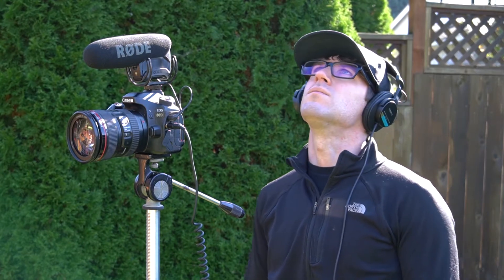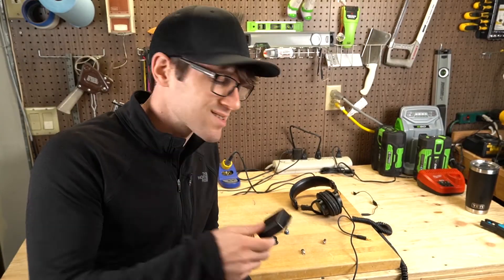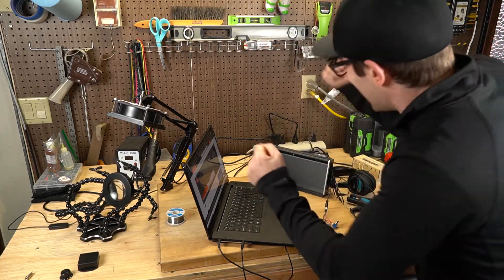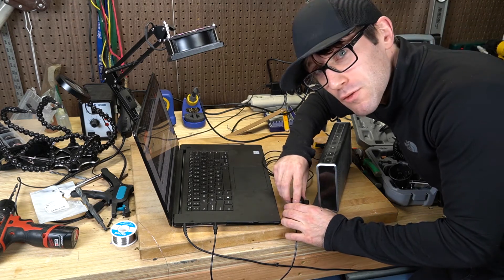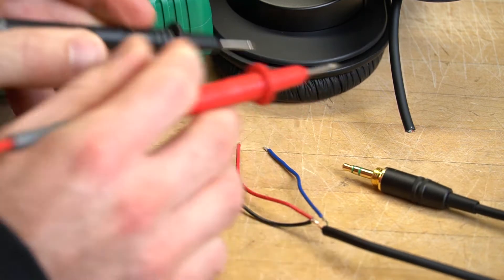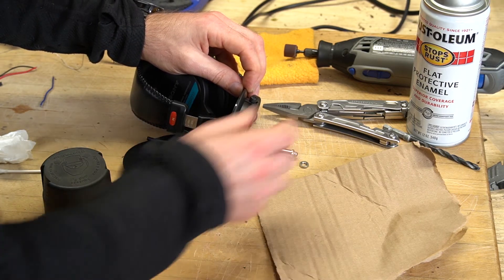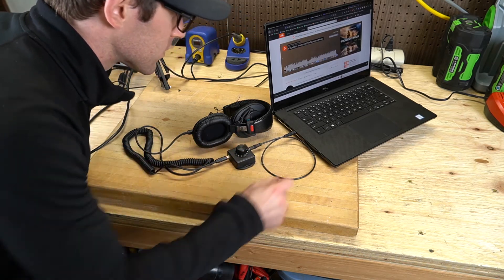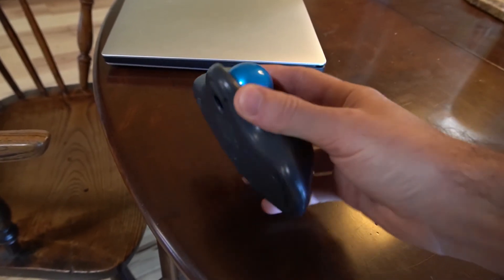How To Make A Headphone Volume Knob and Detachable Cable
Follow along as I make a volume knob for my Sony MDR 7506s, and mod the headphones to have a detachable cable.

⭐Headphone modification service⭐: If you would prefer the modification to be done for you, I am happy to perform the mod myself.

After I started making YouTube videos, a friend of mine asked me to film his video course on how to use a laser cutter. I realized quickly that my music headphones were not ideal for monitoring sound on set. I did some research and found that 7506s are hugely popular in the audio world, as they are purpose-built monitoring headphones. After having them for a single film session, I loved the quality but disliked the permanent cable. On top of that, the lack of a volume control was aggravating my tinnitus.

I wasn't going to settle for these shortfalls, and I set out to void my headphone warranty. I successfully did that, and also was able to keep them functional. Now they're my own unique pair and exactly the headphones I want.

Originally this video was meant to be a bit of entertaining, educational inspiration for you and your projects, like my previous videos. As I was editing it, however, I realized I had enough footage to make it more of a step-by-step guide that you can actually follow to upgrade your own headphones. If you do so, enjoy my mistakes, take your time, and don't worry. They're just headphones. If you break them, you can get another pair. Learning and gaining confidence in how to change your world is worth it one hundred times over.

Join me.

Sony MDR 7506s

Stranded wire
Soldering iron
Cthulhu (helping hands)

--- Other links---

Senal SMH-1000s (MDR 7506 clone)
Pre-made volume knob

--- Other links---

Pre-made volume knob

--- Attributions ---

Music (in order):

1) Description
2) Song
3) Artist
4) Download
5) License

(Split to allow first volume knob demonstration)

(Split to allow second volume knob demonstration)

The Forest by B3NJ4M1N from FreeBackgroundMusic under No Copyright
(Lengthened via repeating sections)

Graphics and Footage:

1) Description
2) Download
3) Artist

Sound Effects:

1) Description
2) Download
3) Artist
4) License

Door Slam 2 by lyd4tuna from Freesound under CC0 1.0

Outtake Beep by slappy13 from Freesound under CC0 1.0